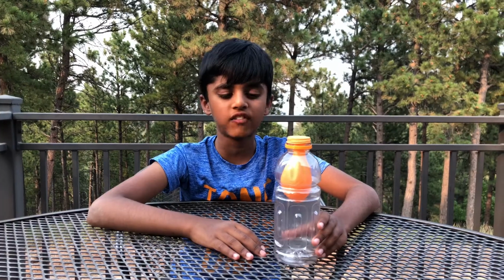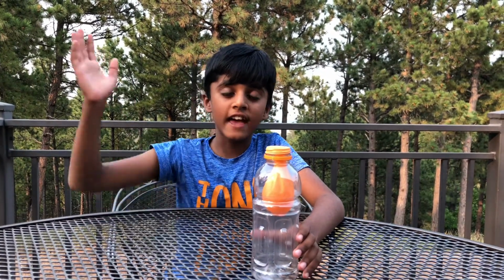Easy,Simple Science Experiment |Water splash for kids | Summer fun Science activity | 2 min Science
This fun Experiment is interesting for kids and learn science in a fun way.Water and balloon science experiment.Science fun for kids/Science with Visvaa...

#2 MinScience